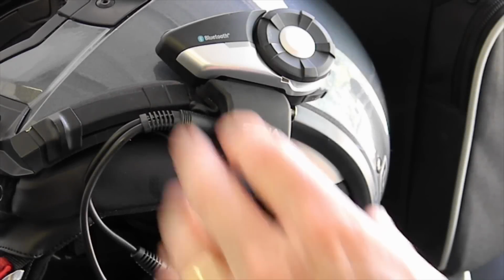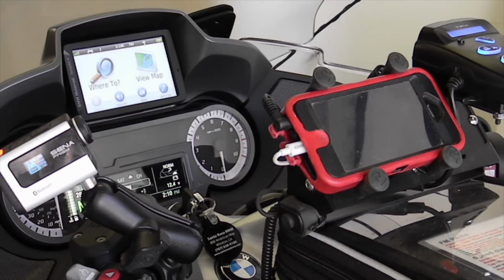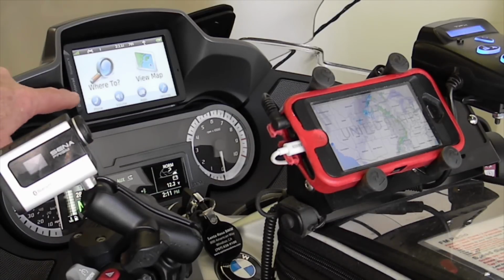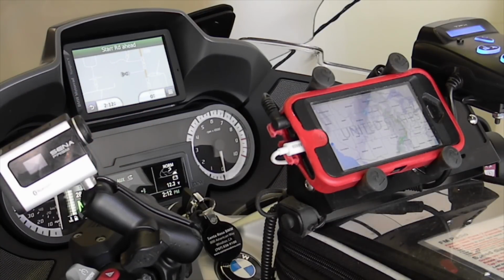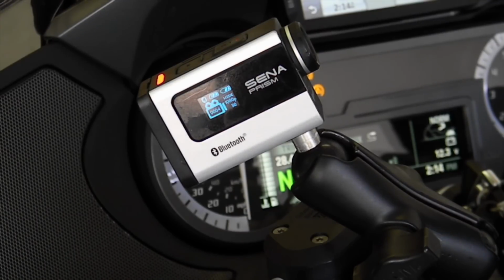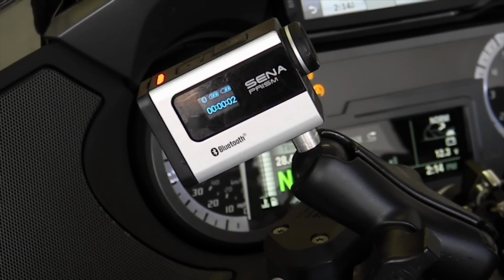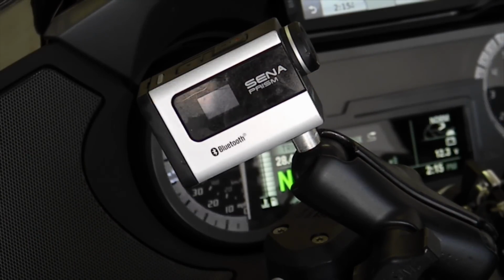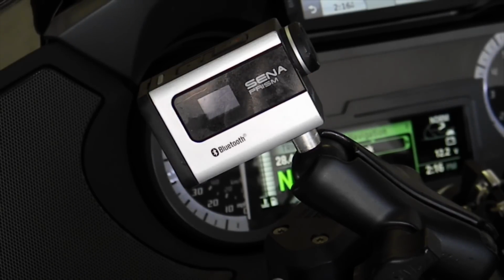SENA .. The Full Monty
RKA is demonstrating FIVE features that are all being operated at the
SAME TIME from the SENA headset!
SENA headset connection to the BMW Bluetooth Module 2:
SENA headset connection to the BMW Nav V GPS
Smartphone connection to the BMW Nav V GPS
SENA headset connection to the SENA SR10
SENA PRISM to SENA headset connection